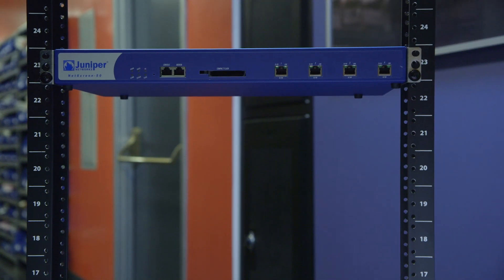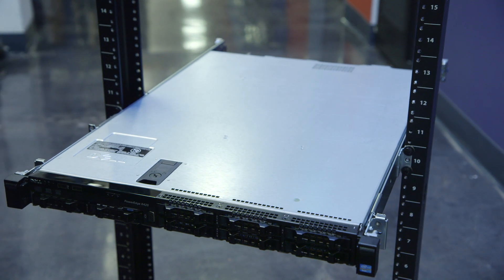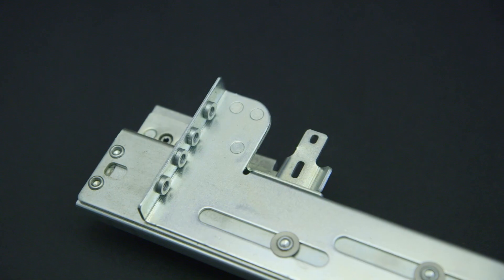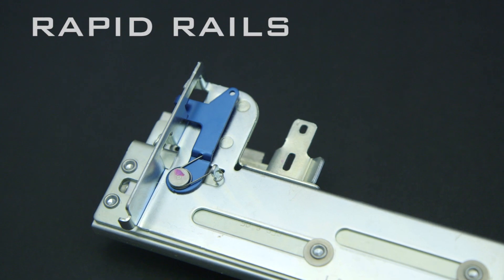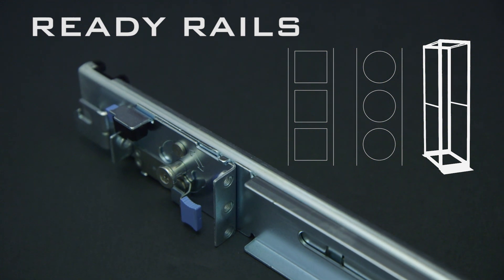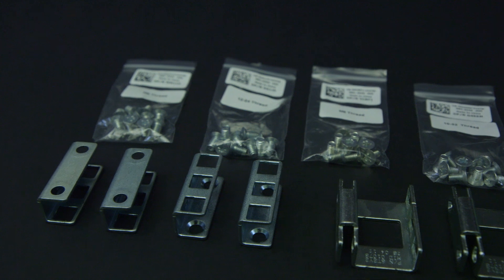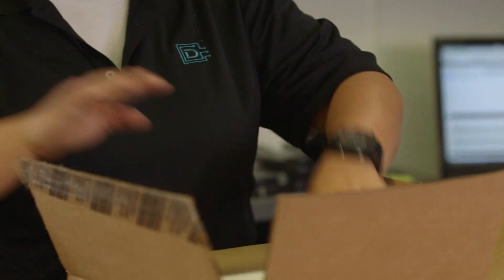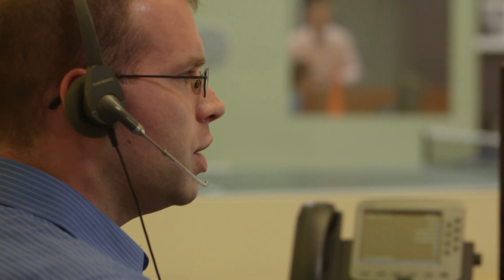Rack Rail Mounting Kits Explained - for servers, arrays, KMM, routers mounted in 19" racks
Rack Rail Mounting Kits are Explained in this Video

Server rail kits come in many flavours including:
4 Post Rack Rails - Versa, Rapid, Sliding, Static, Square Hole, Round Hole
2 Post Rack Rails

DiscTech offers every type of Rack Rail Mounting kit for servers, storage arrays, KMM/KVM consoles, routers, switches mounted in standard 19" racks - Dell, HP, IBM, Cisco, Synology, Pure, Nimble Storage.

For smaller lighter equipment, you can often attach it directly to the rack. However, for mounting of  larger, heavier equipment, such as servers or hard disk arrays you will need rack mounting hardware, known as “rail kits”.

To purchase the correct rail kit for your system, you need to know the model of server you are mounting in your rack, and the type of rack. For example if you wished to mount a Dell R730 server in a two-post rack you would need a two-post Dell rail kit for the R730.

Two-post racks are used when space is limited or the equipment being mounted is light weight. Two-post racks are most commonly used in the telecommunications industry.

Four-post racks are robust, beautiful and have the most advanced cooling options. Four-post racks are ideal for when you have multiple servers to mount. If you have the space we always recommend four-post racks for enterprise environments.

There are three types of server racks. Two-post racks (sometimes known as Relay racks), and four-post racks, commonly known as rack cabinets which come in two flavours, four-post round-hole, and four-post square-hole.

If you have a two-post rack you can only use a two-post rail kit. All two-post rail kits are threaded.

If you have a four-post round hole rack, you need a “regular” four-post rail kit designed for your system. Dell calls round-hole four-post rail kits, Versa rail kits. This eludes to the fact that round-hole four-post rail kits, work in ALL four-post racks (both round and square hole types).

If you have a four-post square-hole rack, then you can use any type of four-post rail kit (as threaded hole rail kits can be installed using cage-nuts). Dell calls square-hole four-post rail kits, Rapid or Ready rail-kits. This eludes to the fact that square-hole four-post rail kits are quicker to install as they clip into place, and do not require mounting screws.

For some systems, Dell makes combination rail kits called “Rapid/Versa” or “Ready-Rail” kits that can be mounted in any type of 4 post rack.

Dell Ready-Rails are the update to “Rapid/Versa”. Ready Rails and are the most universal Dell Rail-kits; they use a unique latch and mounting system that connects directly to all types of rack enclosures with square or round un-threaded holes. It is a tool-less installation.

Ready Rails can also be installed in Racks with threaded holes using Dell's Rack adapters, which do require tools.

Some Dell rail-kits are also available in sliding or static versions. Sliding-rails allow you to fully extend your server out of the rack for convenient access, without having to remove it from the rack. Static rails do not offer you the ability to move the server, therefore to service it, it has to be removed from the rack. Sliding rails are preferred by most technicians, however, static rails can reduce your infrastructure costs.

Cable management arms allow cables at the rear of the server to be tidied up, whilst still facilitating sliding of the server. They are often included within sliding rail kits, but in some instances are sold separately.

As with the majority of our IT components, we stock these items for same-day shipment. It’s easy to find & order these parts on our website, however, if you have any questions regarding compatibility or integration please do not hesitate to open a web-chat or just pick up the phone.  Our technical engineers are available daily, during regular business hours.

Experience the DiscTech difference, today.